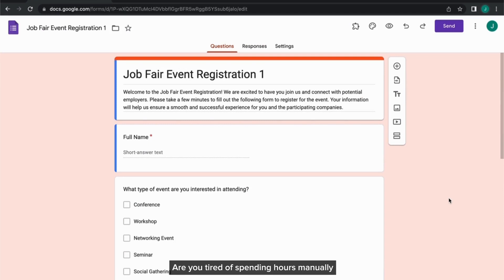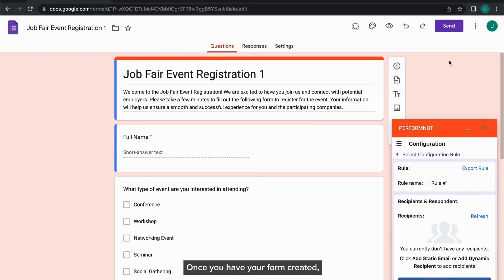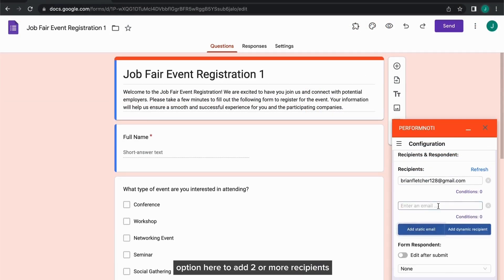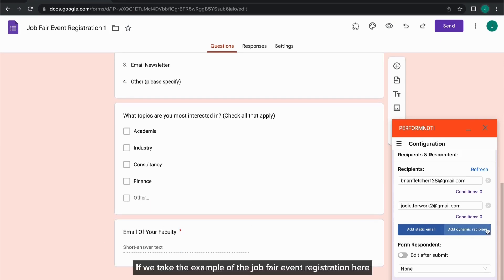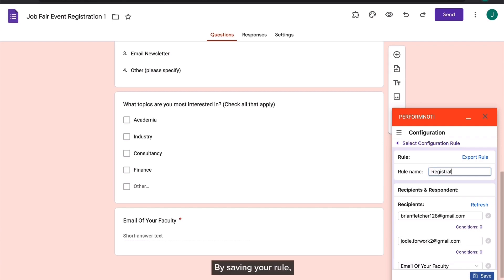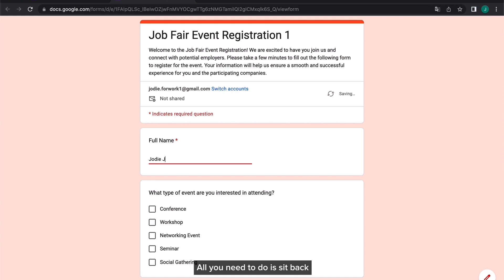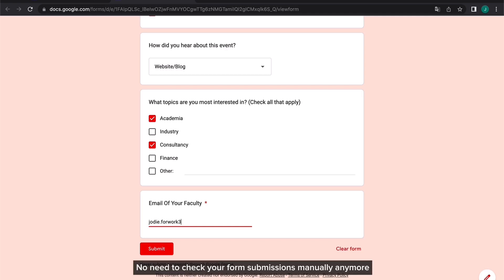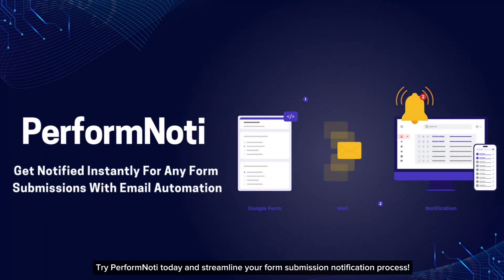PerformNoti - How to Send Email Notifications for Google Forms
PerformNoti is an add-on that allows you to send Google Forms responses to multiple email addresses. In other words, it helps your Google Forms send email when submitted.

You can set conditions for recipients and rules, which is a set of recipients, based on the answers to your forms. Once the conditions are matched, it sends out form notifications.